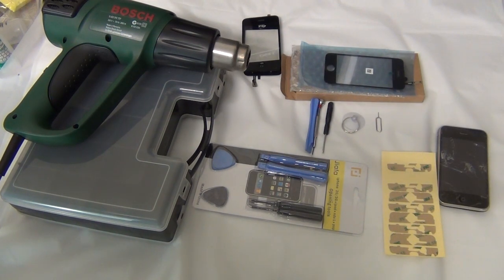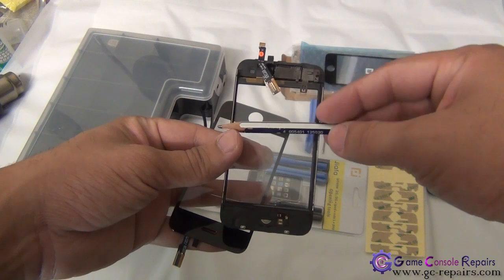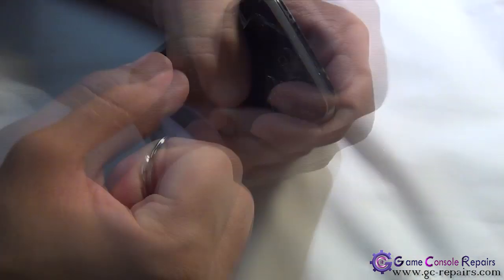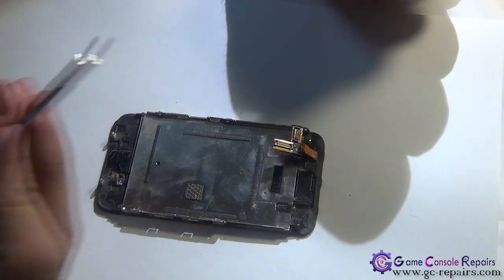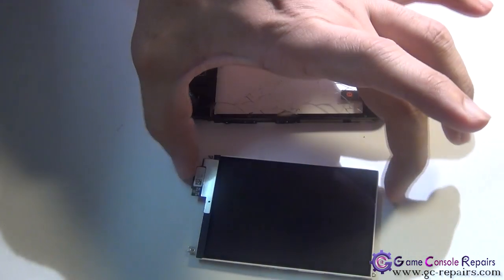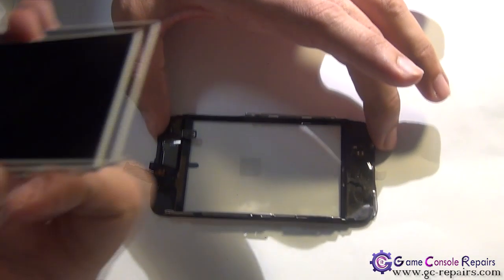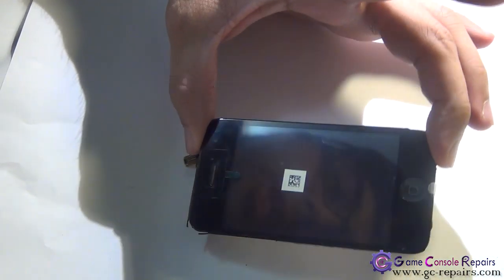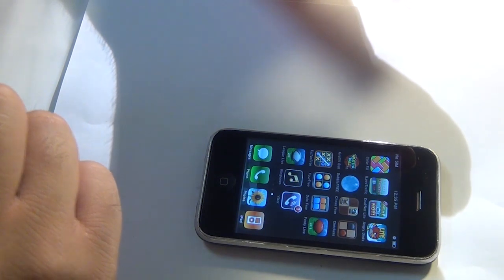iPhone 3G A1241 Touch Panel Replacement FULL HD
How to replace iPhone 3G broken/cracked/damaged Touch Panel

Pre-requisites:-

OR

Tutorial contains full information how to carry out iPhone 3G (A1241) Touch Panel replacement

If your iPhone 3G has any of the following issues then you may require this service:
- Damaged/Cracked Touch Panel Only
- Unresponsive or inoperational Touch Panel
- iPhone dropped and now has damaged front assembly

1. Introduction & Required Tools to carry out iPhone 3G (A1241) Touch Panel Replacement(00:11)
2. Opening up iPhone 3G (02:52)
3. Removing LCD (04:38)
4. Seperating Touch Panel from the frame using Heatgun (06:12)
5. Placing new adhesives (07:45)
6. Placing New Touch Panel (08:19)
7. Placing OLD/New LCD (09:20)
8. Placing Front Assembly (Touch Panel/LCD) back in the iPhone bottom half (10:22)
9. Testing (11:09)
10. Credits (12:00)